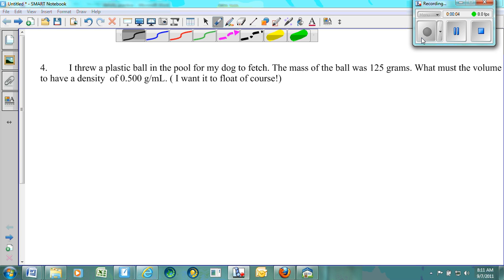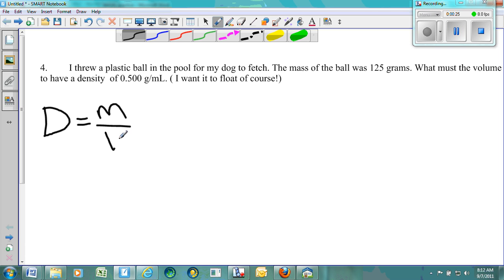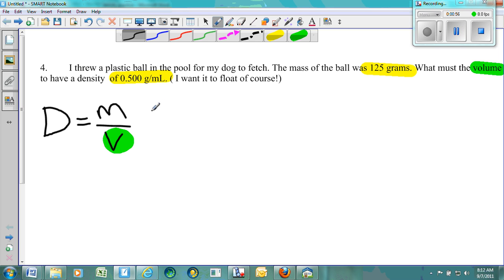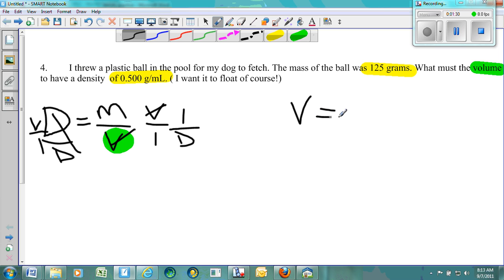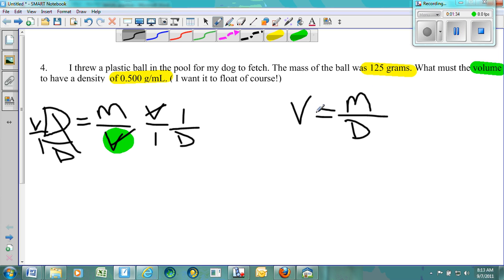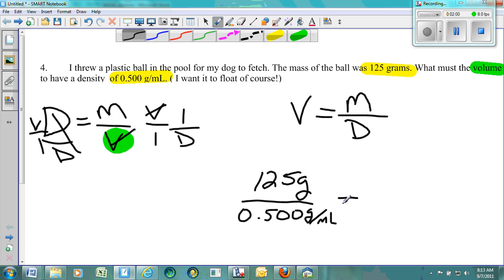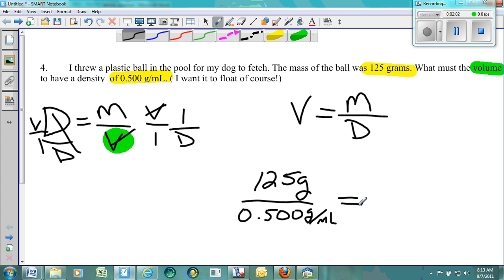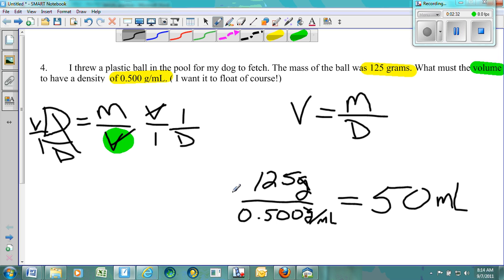density practice tutorial #4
example from density homework